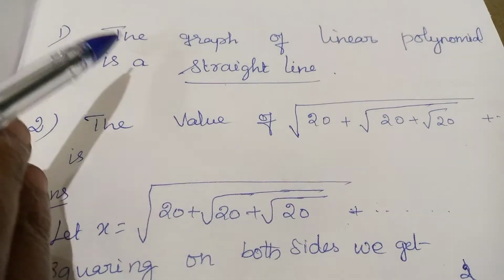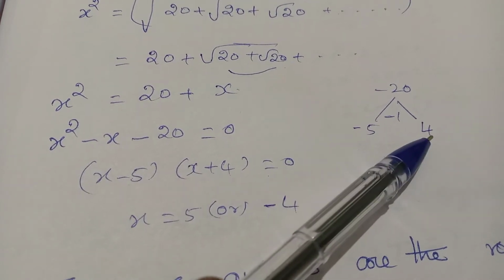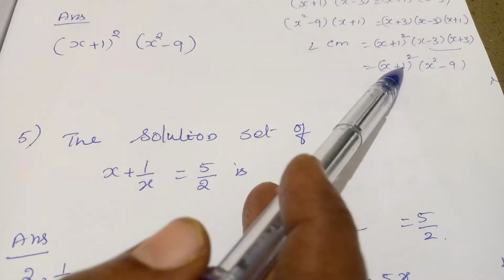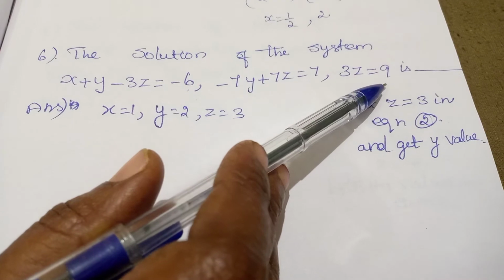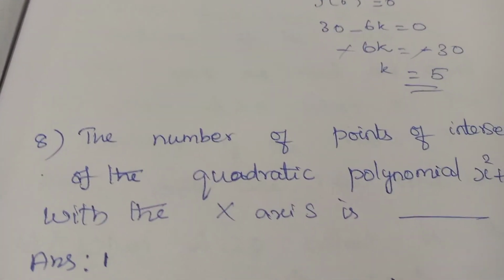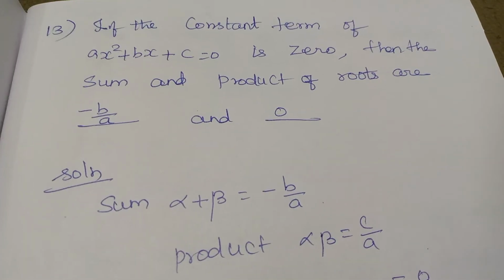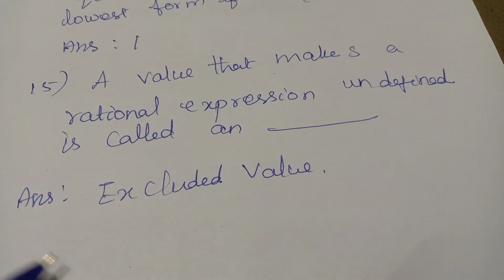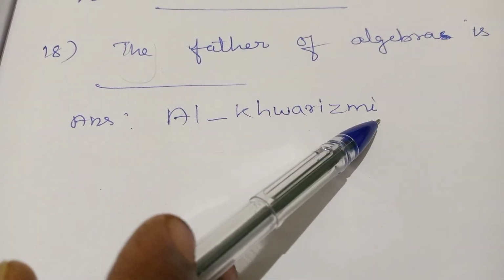GRADE 10 | MATHS | CHAPTER 3 ALGEBRA ONEWORDS | 31 03 2021 | 9 00 AM